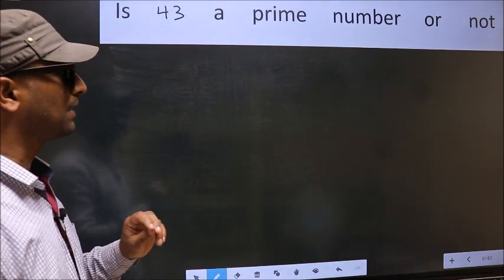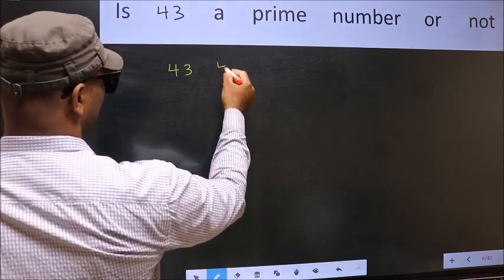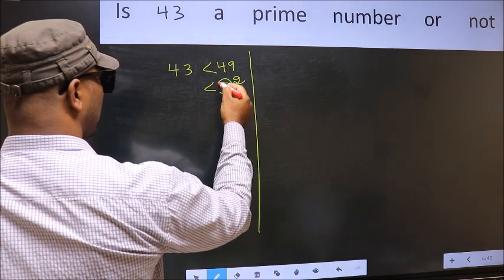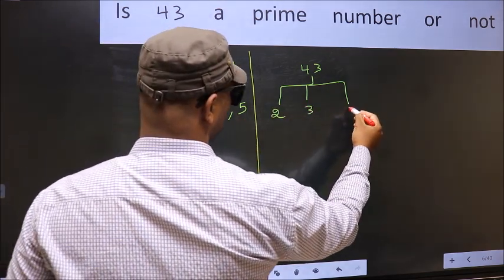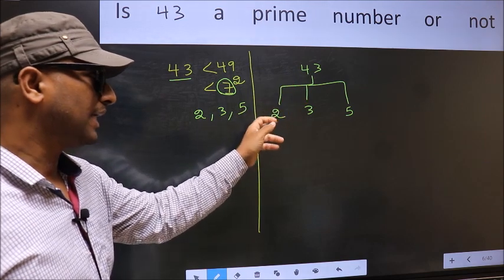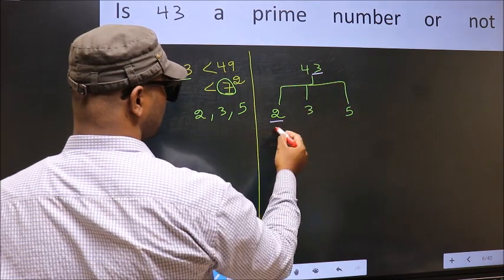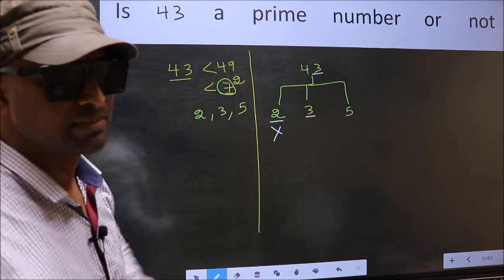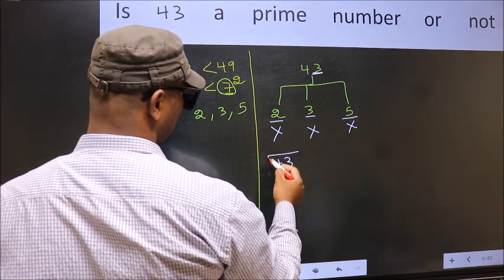43 is a Prime number or not